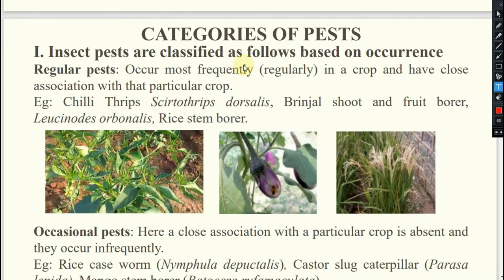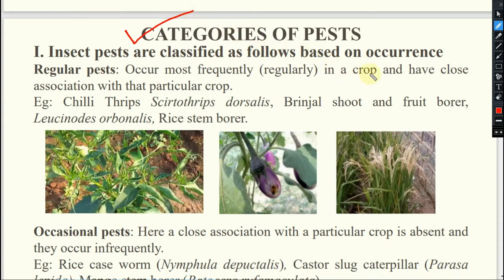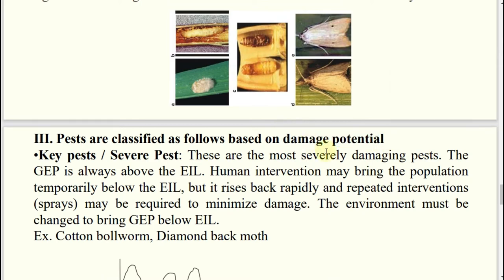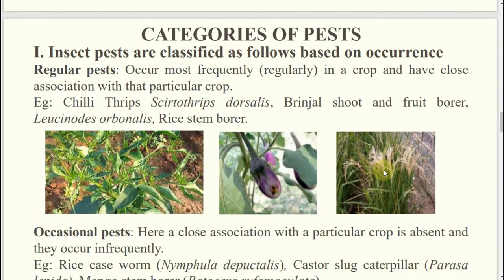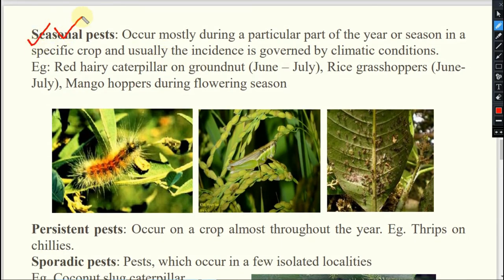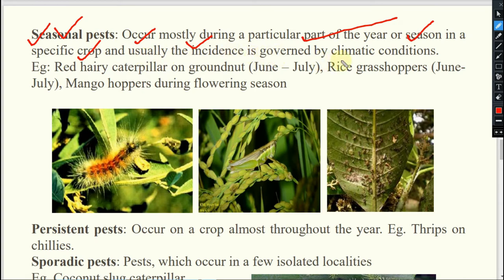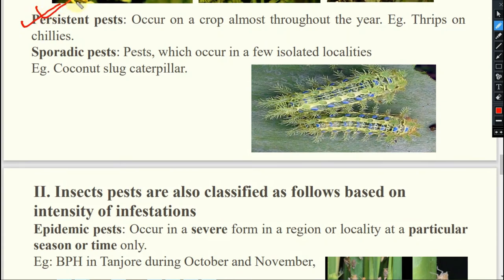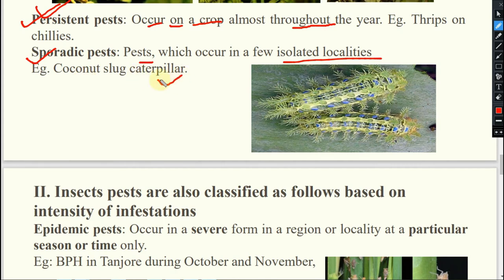PART 2 B |Categories of Pests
PRINCIPLES OF INTEGRATED PEST & DISEASE MANAGEMENT
PART 2 A What is pest? Different parameters of Pest_GEP ETL EIL | Factors affecting ETL & EIL